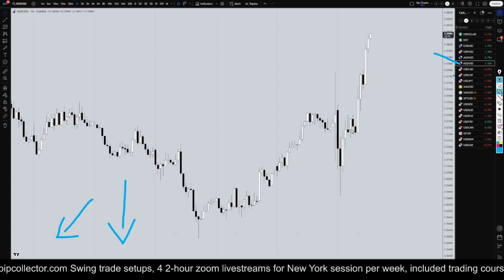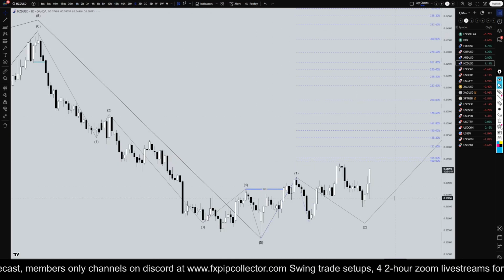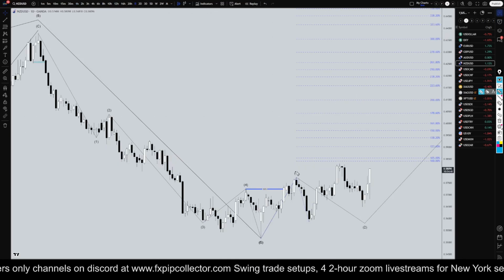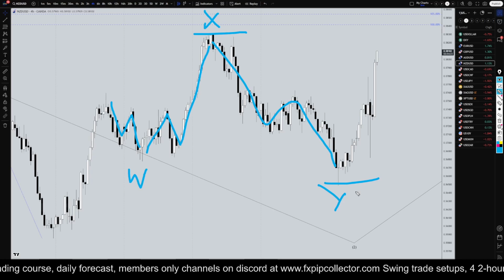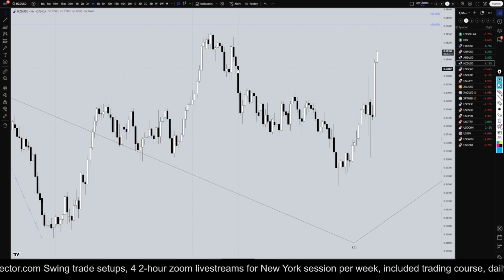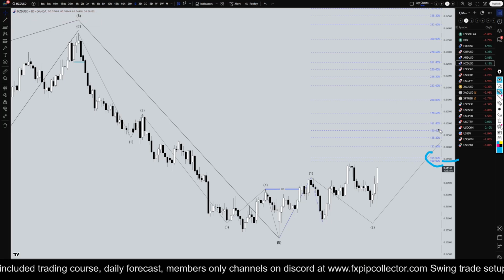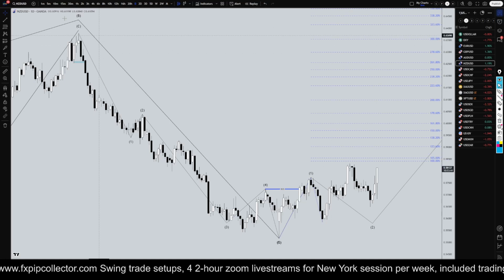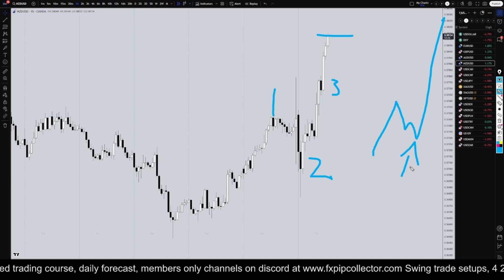NZDUSD Forecast and Technical Analysis for April 3, 2025